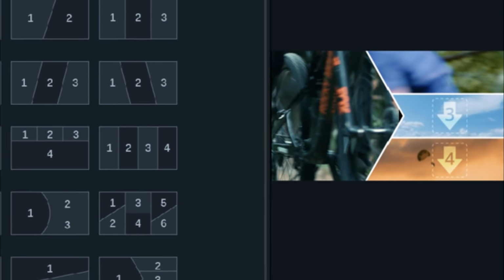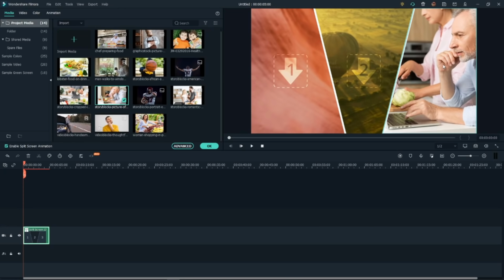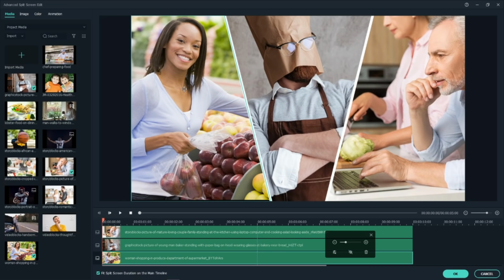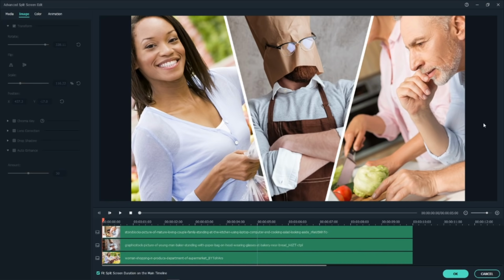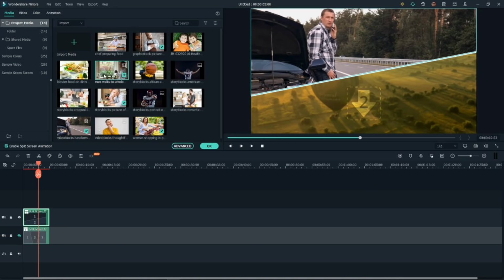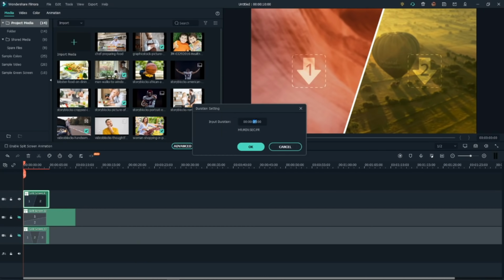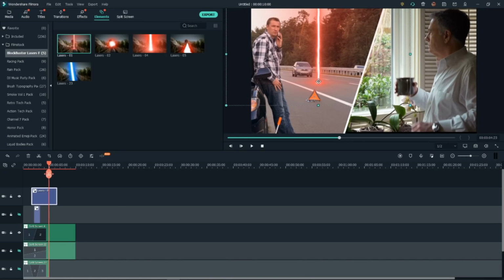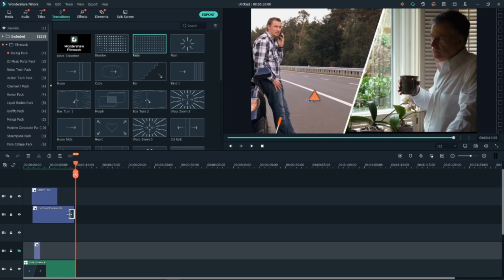How to Use Split Screen in Filmora X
Want to learn how to use the split screen feature in Wondershare Filmora X to easily bring one of your ideas to life? In this step-by-step tutorial, I'll show you how in this video!

New video drops EVERY Friday!

Check out my friends over @Wondershare Filmora Video Editor  for even more amazing Wondershare Filmora content!